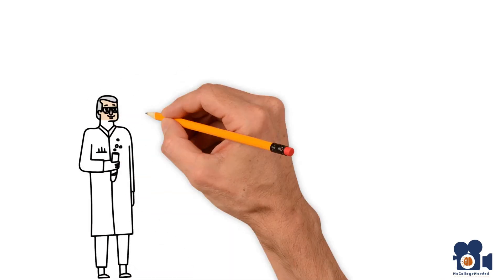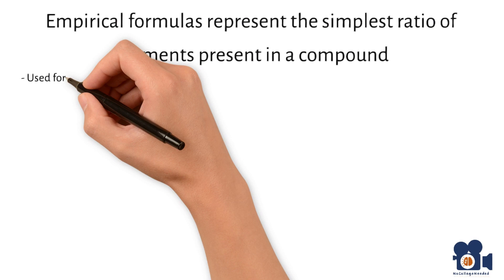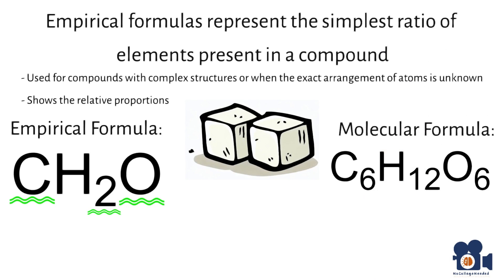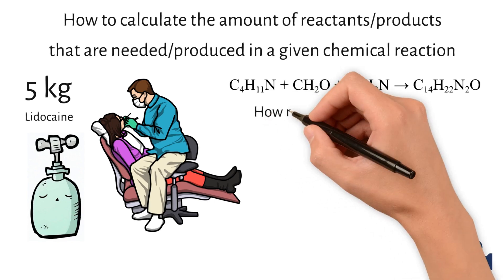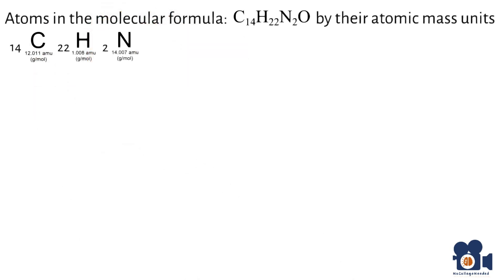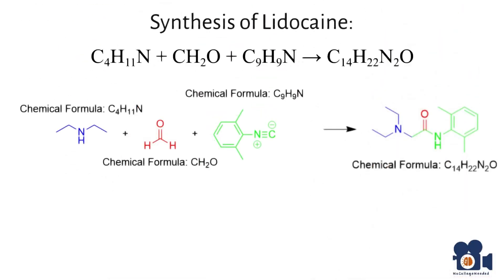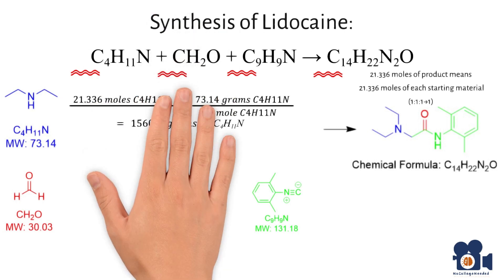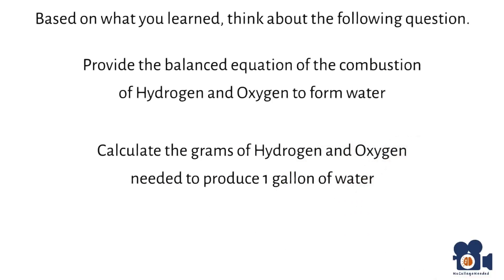Chemical Formulas & Equations | Explained by a Ph.D. Chemist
Dr. Bedard(Ph.D.) delves into chemical formulas and equations. The molecular formula of a substance specifies the proportionate quantity of atoms for each element present in the substance. For instance, in H2O, there are 2 hydrogen atoms to 1 oxygen atom. Empirical formulas represent the simplest ratio of elements present in a compound and are used for compounds with complex structures or unknown atom arrangements, like glucose (CH2O). Molecular formulas provide the actual number of atoms of each element in a molecule, offering a more precise representation. In chemical reactions, it's essential to calculate the amount of reactants/products needed/produced. For example, in synthesizing lidocaine, you start by converting the desired mass to moles and then calculate the moles needed for each starting material. Finally, you convert these moles to grams using the molecular weights. However, it's crucial to acknowledge that this assumes perfect conditions, which rarely occur in real chemical synthesis.

How to Use Molecular Formulas and Equations In Chemistry

Unit 3.5: A description of how formulas and equations can be used in Chemistry. For more information please visit nocollegeneeded.org.